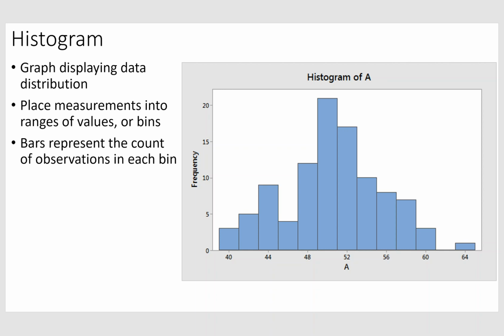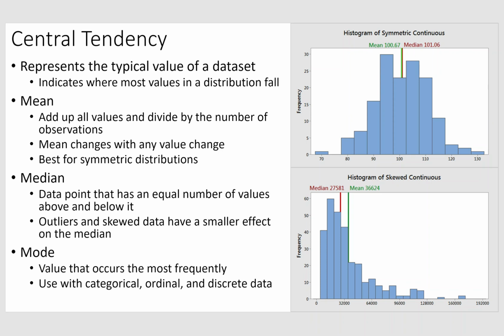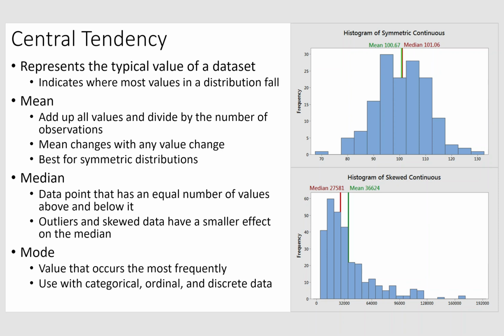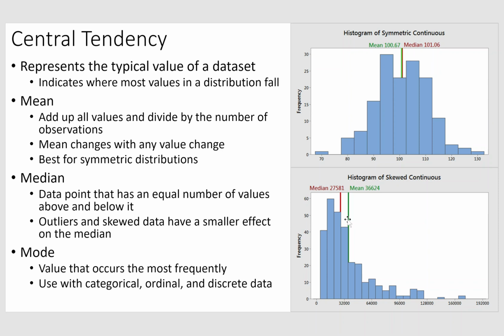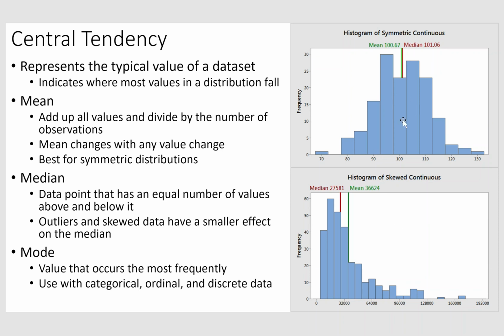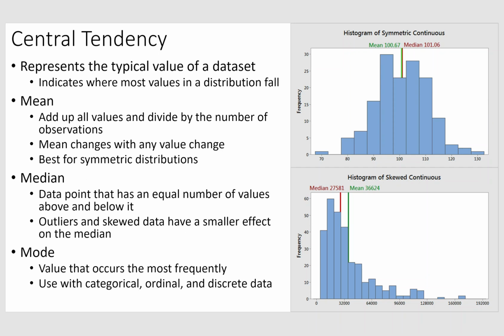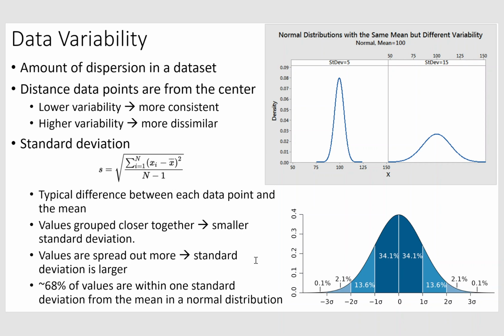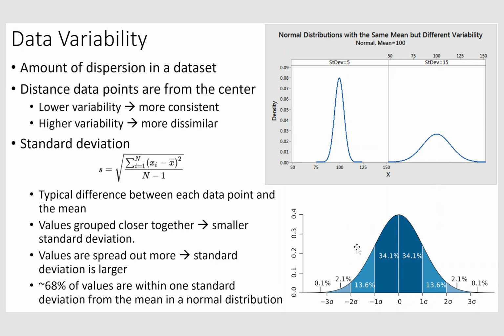Basic Engineering Statistics